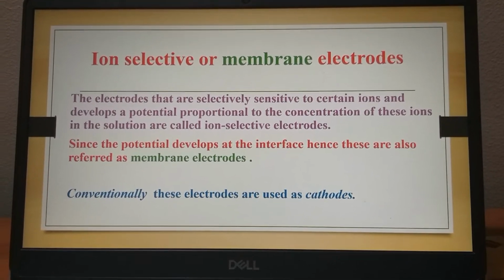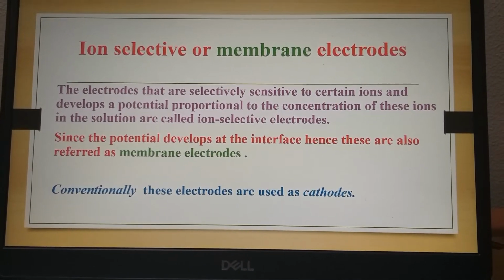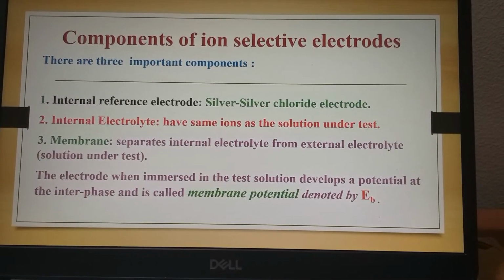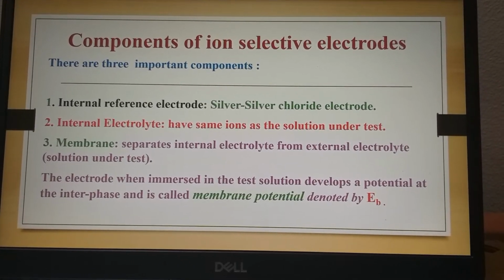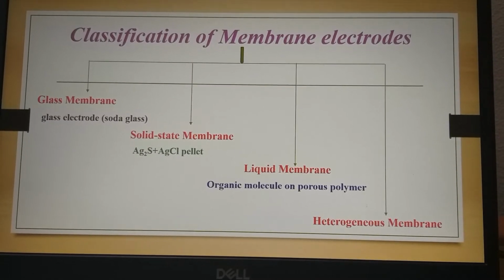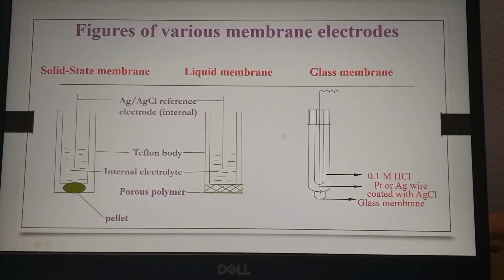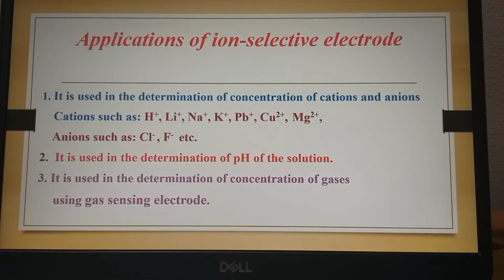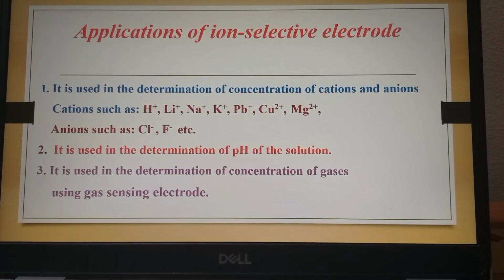Dr Anima Upadhyay" Ion selective electodes " - Electro chemistry Part VII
Definition, classification, components & applications